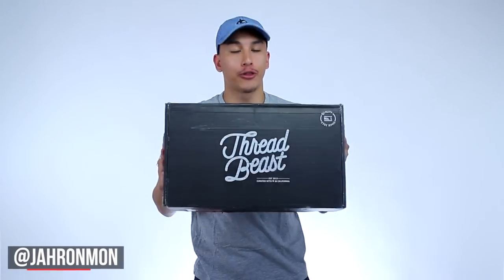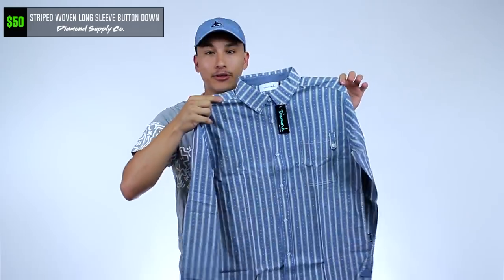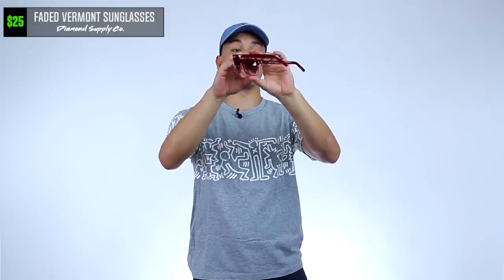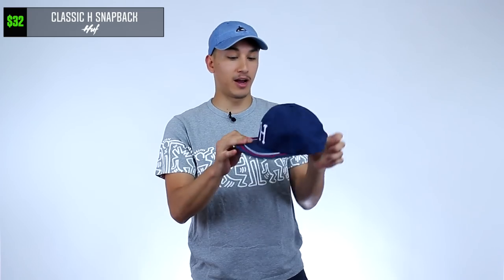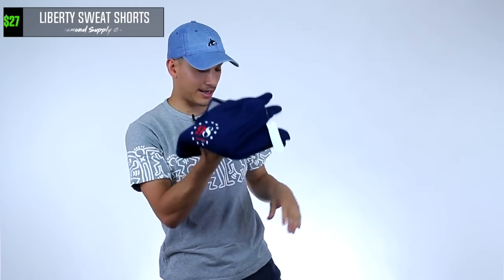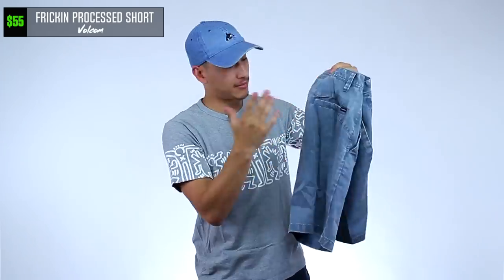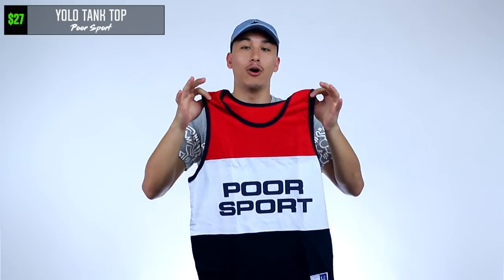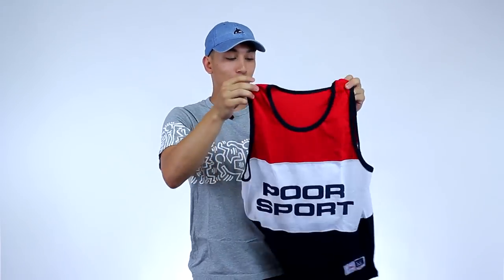WATCH BEFORE YOU BUY! | ThreadBeast Unboxing #6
Whats up guys! In today's video, we're going to be doing another ThreadBeast unboxing. Is ThreadBeast worth it? Judge for yourself with this unboxing that features Diamond Supply, Volcom, HUF and more!

If you're interested in signing up for Threadbeast, head over to